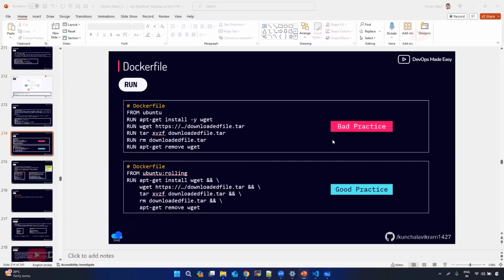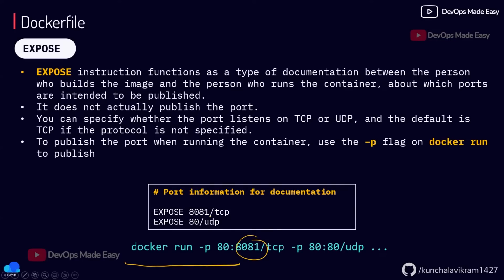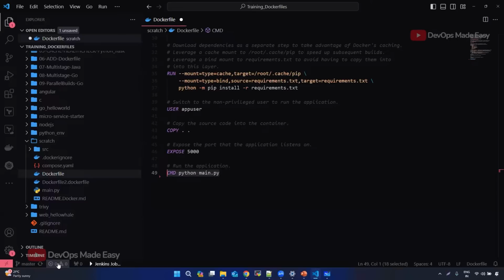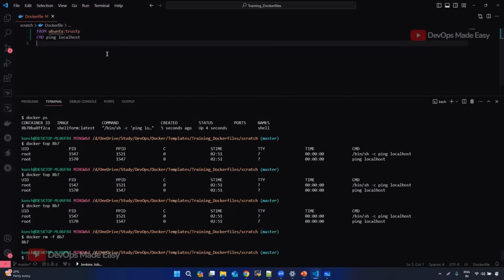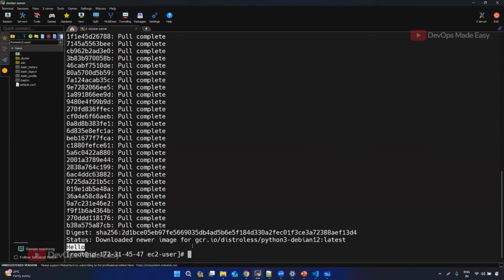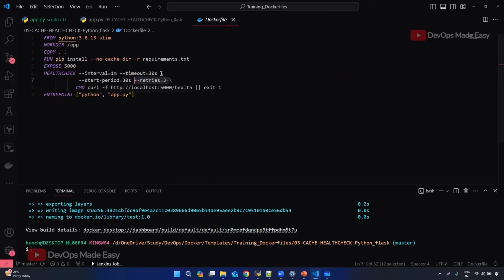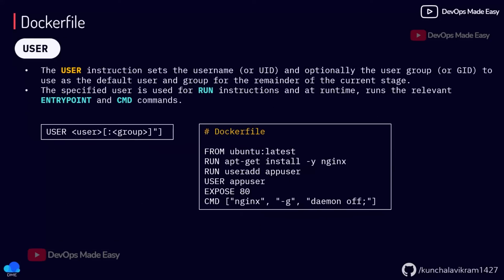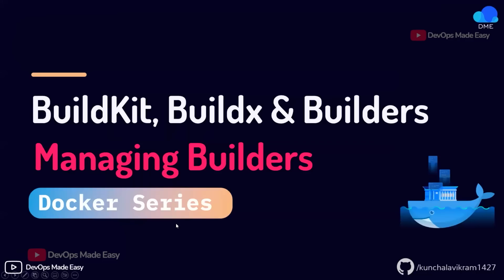Dockerfile Part 02 | CMD vs ENTRYPOINT | ONBUILD | USER | HEALTHCHECK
NA

▬▬▬▬▬▬ Timestamps ▬▬▬▬▬▬
0:00 - Intro
0:10 - Actual Video